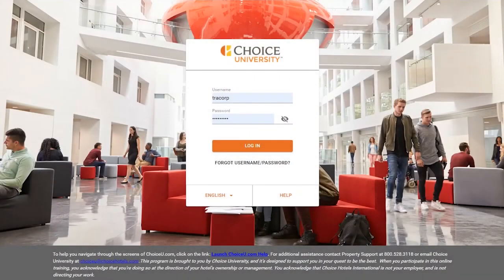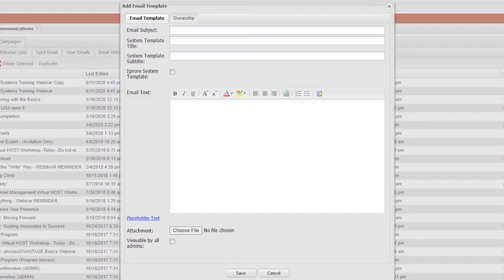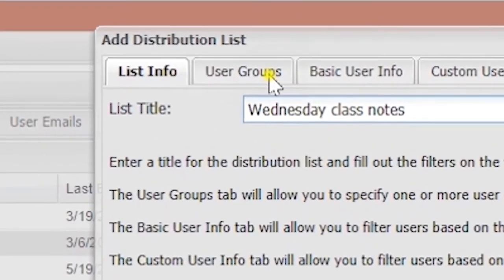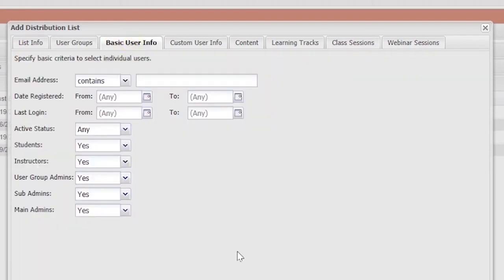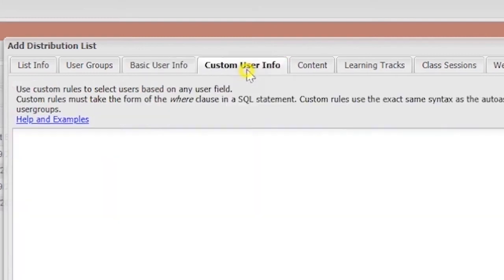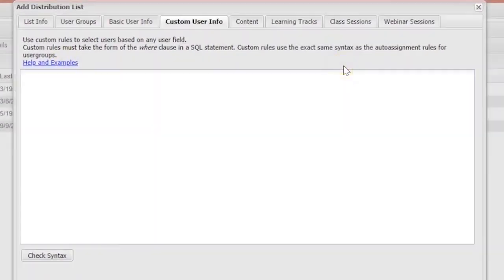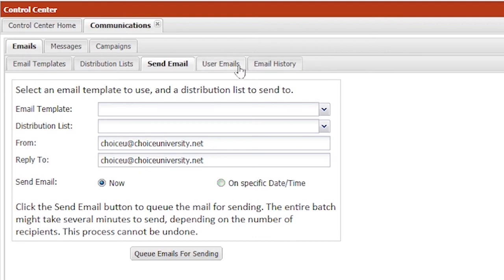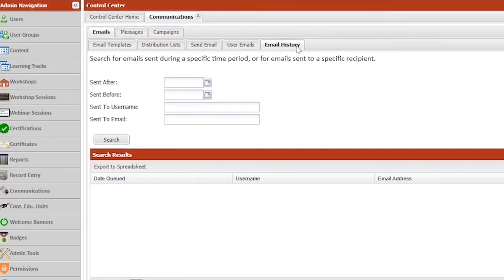Online tutorial (production example)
This is a segment from a large series I produced for Tracorp Learning Management Systems in Glendale, AZ (Voice over by Dream Bureau)